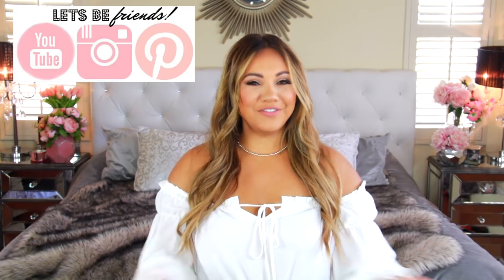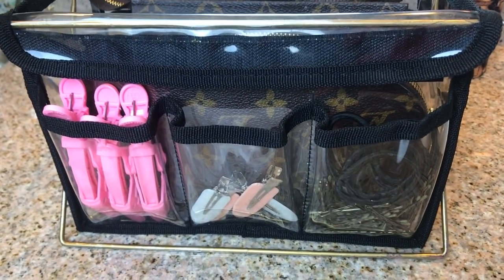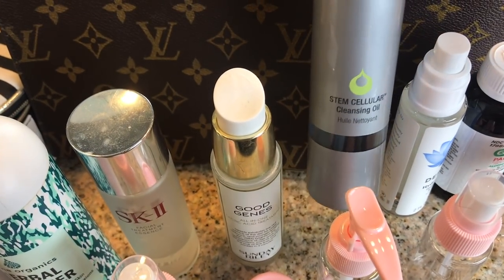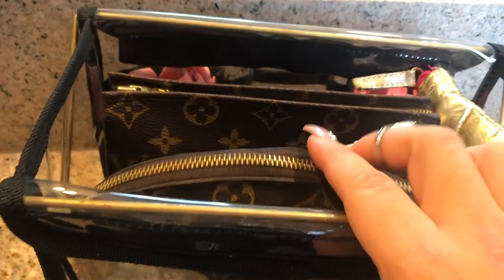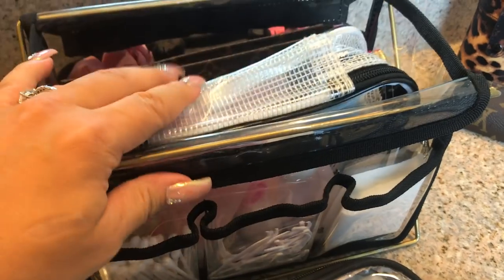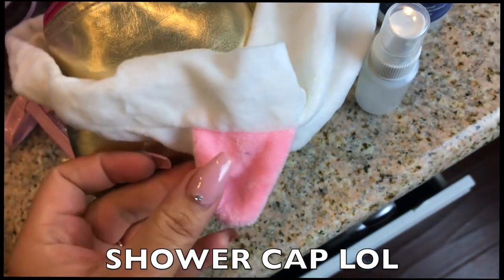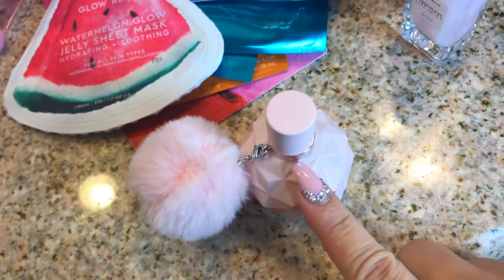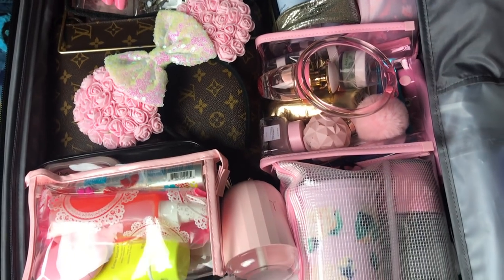HOW TO PACK! WHAT'S IN MY TOILETRIES BAG & FAVORITE TRAVEL PRODUCTS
🛒P R O D U C T  L I N KS
Pink silicone travel containers
The other hard travel container set- I don’t recommend
Pin curl clips
Clear Caddy
Pill Organizer I use for jewelry
Best tooth brush worth the envestment
Beauty Product Links- All my current favs but I will be testing new stuff
SKII (love but testing another one)
Eminence Strawberry Rhubarb Dermafoiliant
Good Genes
juice beauty cleansing oil
Derma E Tomer
eninence tropical spf
La Mer
Glow recipe set
JBeverly hills Products
🛒O T H E R  P R O D U C T  L I N KS  Y O U  M I G H T  L I K E
Clear Zipper pouch set
Curling Iron bag comes in black or pink
Pink Brush container- Sigma
Similar one on amazon
Stand up Caddy
Clear toiletries organizer (similar to mine)
another option
Z palette for single shadows
Contact lens cases (I cant find mine, heres similar ones)
Bag Strap
Zipper poch set
Pink neck pilllow
Pink macaroon bag I use for first aid bag
Stur water flavour
Similar pink Ipad cover
Similar Goal Digger notebook
Pink portable charger
Pink bunny portable fan
Flint lint roller in so many colors! Even black marble
Head phone splitter
Iphone or Ipad headphone splitter. Im buying this one!
Short Iphone charging cords
My suitcase is from Target It on sale! I paid $59
Pink vintage Suit Case Set
Another version
Pink Packing cubes
A couple other options
Pink Shoe bag with window